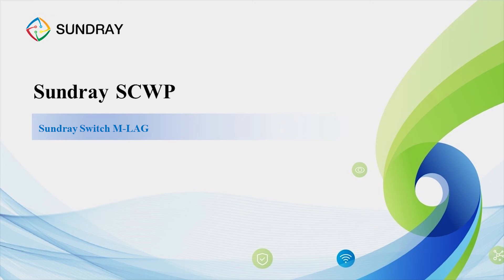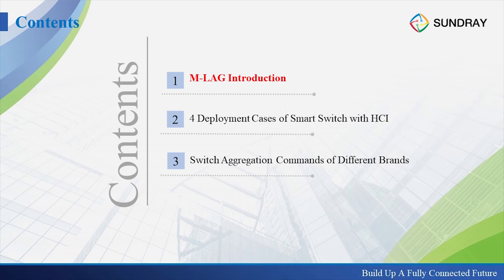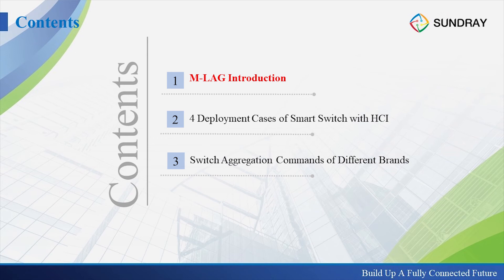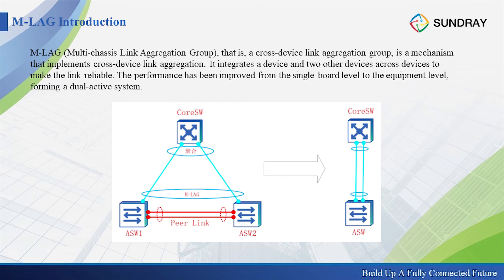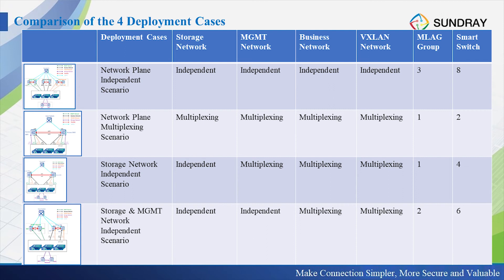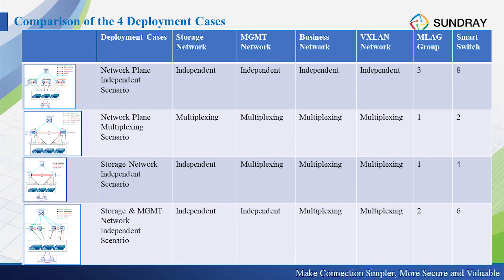《Sundray SCWP》Advanced Feature 02 Smart Switch M LAG HCI